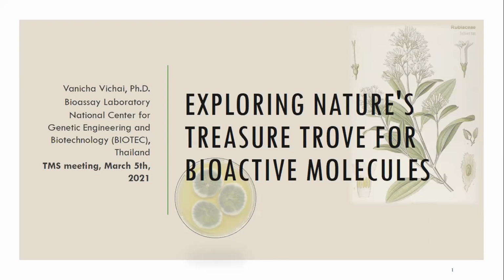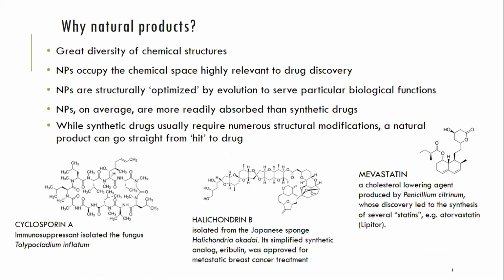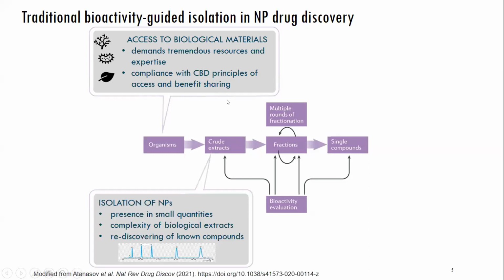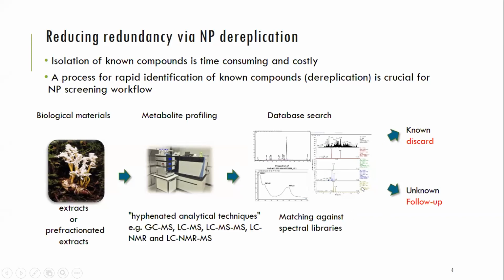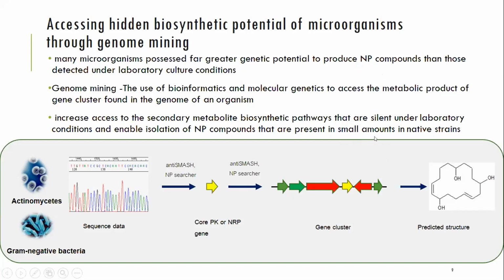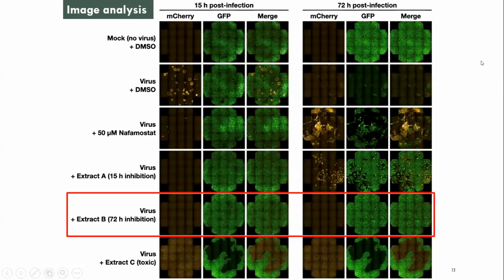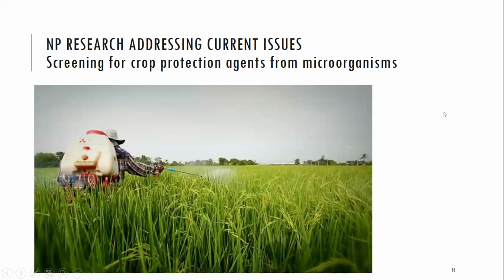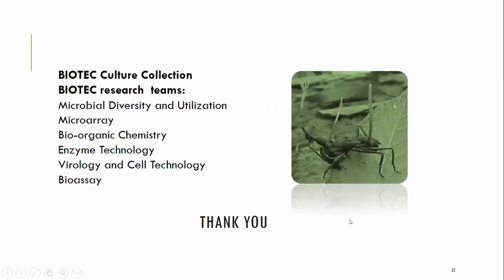TMS 2021: Dr. Vanicha Vichai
Dr. Vanicha Vichai's talk on "Exploring nature's treasure trove for bioactive molecules"

Thailand Metabolomics Society (TMS) presents a mini-symposium on “Metabolomics: New approach to solve current issues in Thailand”. This event was organized on March 5, 2021, via Zoom webinar.